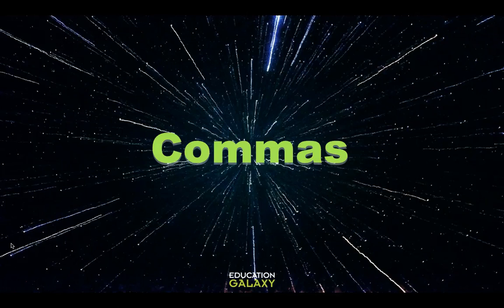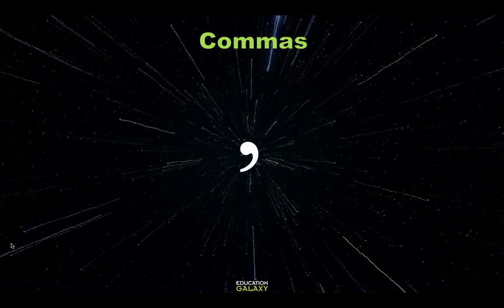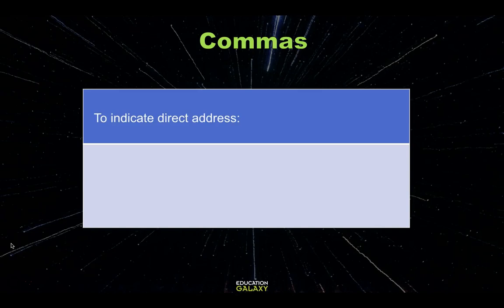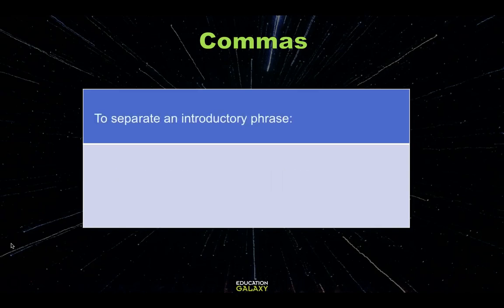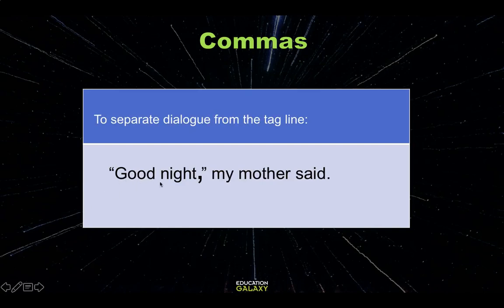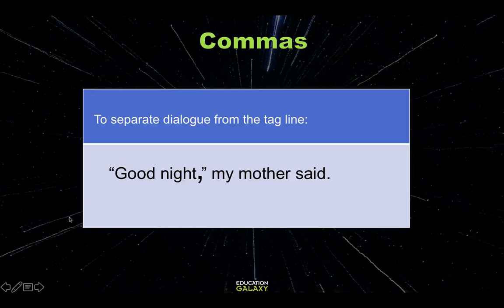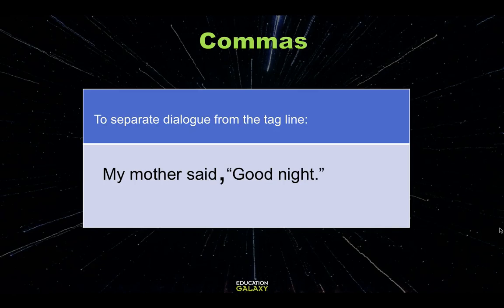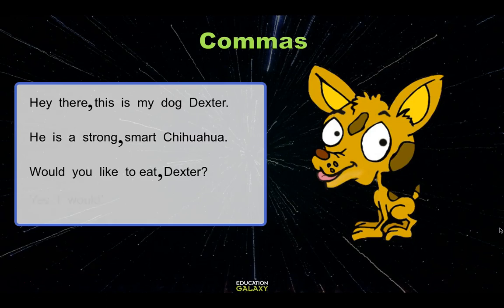5th Grade - Reading - Commas and Quotation Marks - Topic Overview